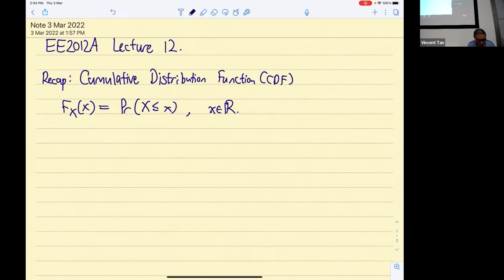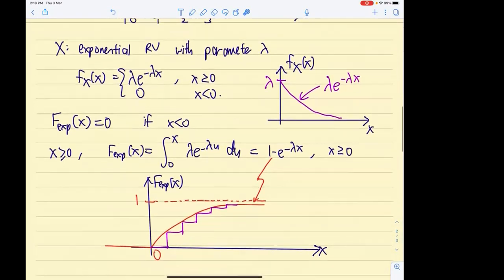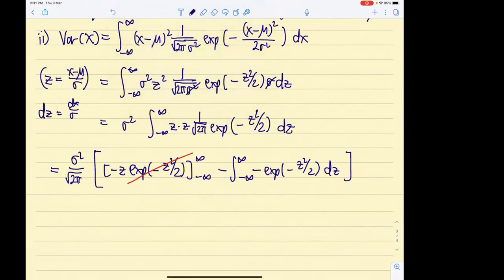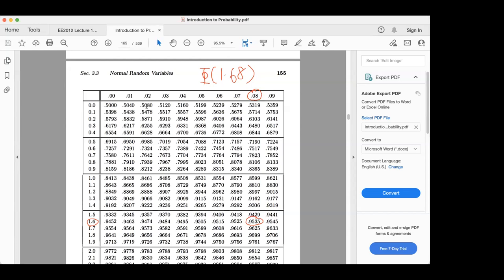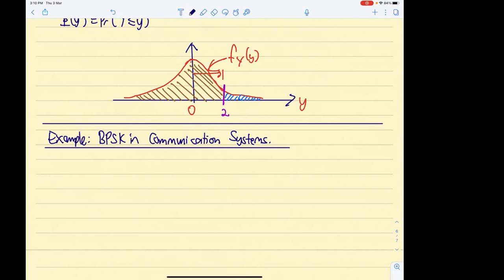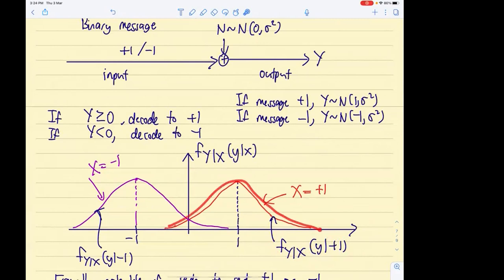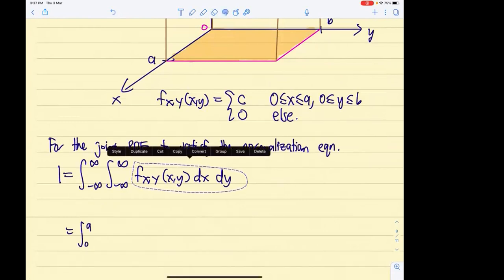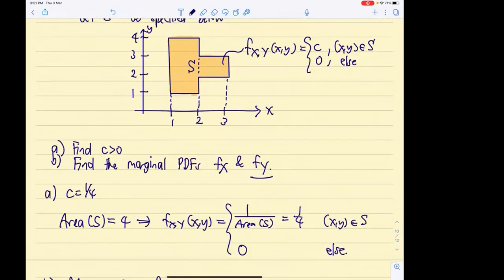EE2012A - Lecture 12 (Normal RVs and Joint PDFs)